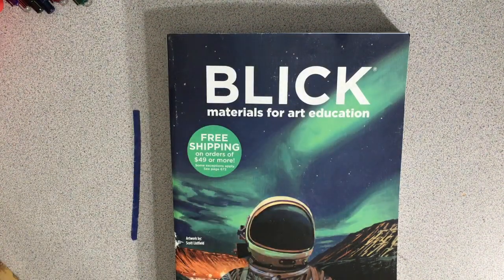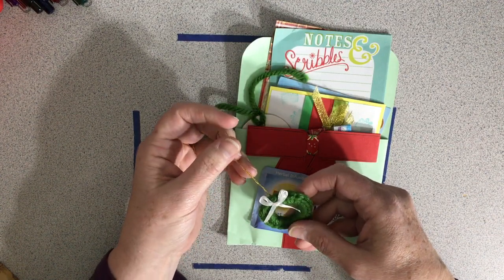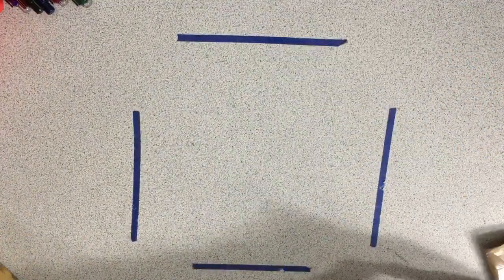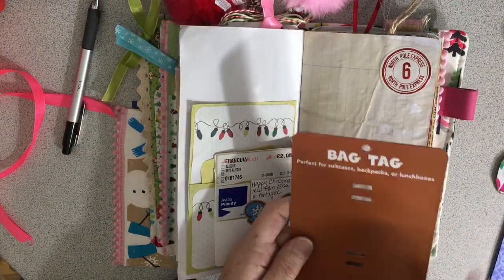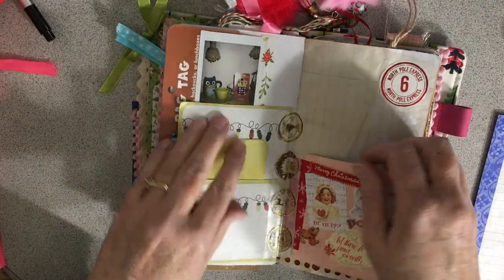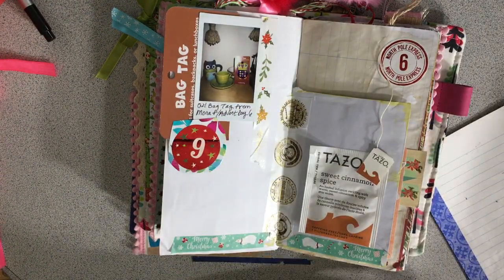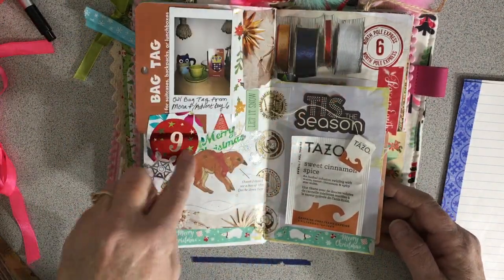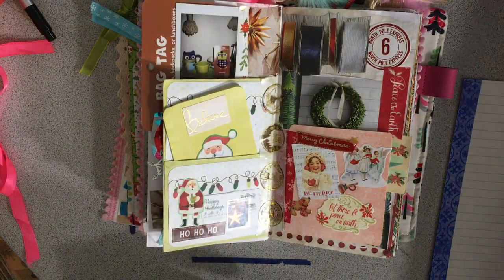December 6, 2017 Journaling Process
Day 6 was another cold one. Received a Happy Mail to brighten my otherwise normal day.